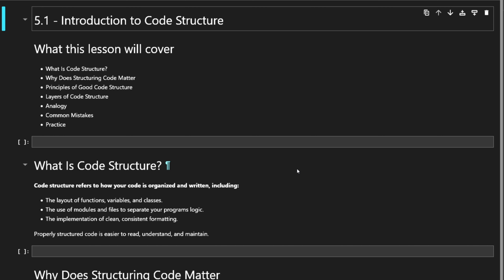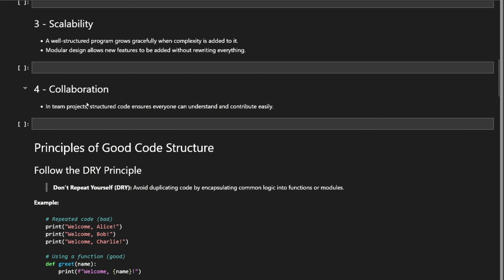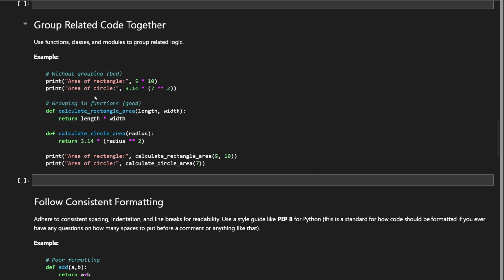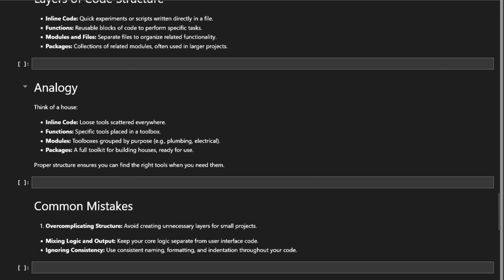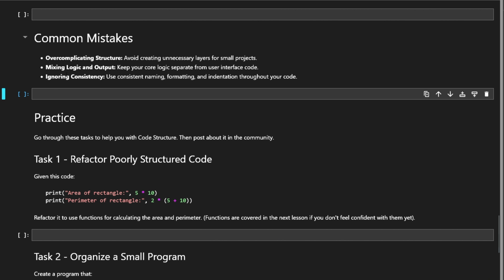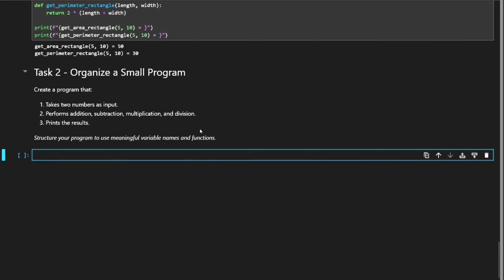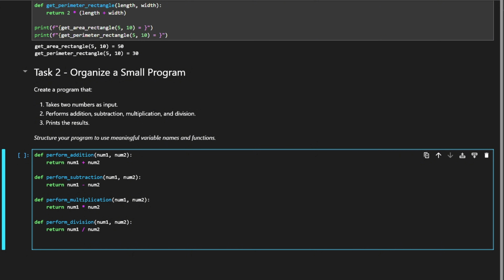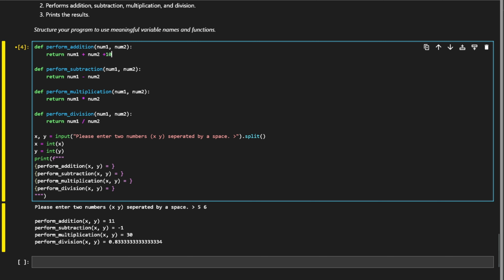5.1 - Introduction to code structure